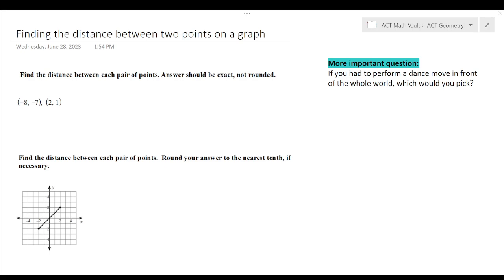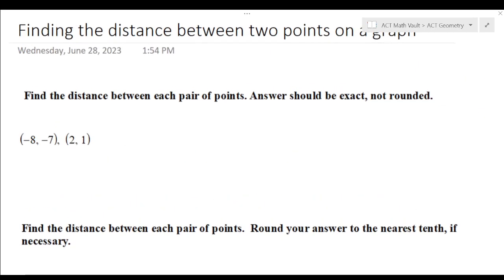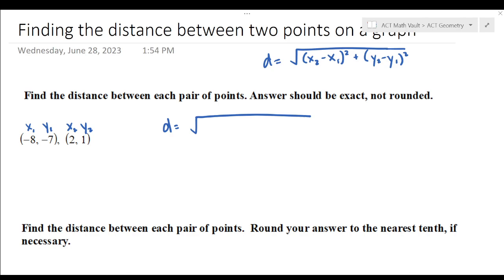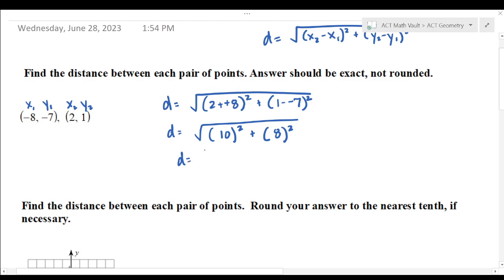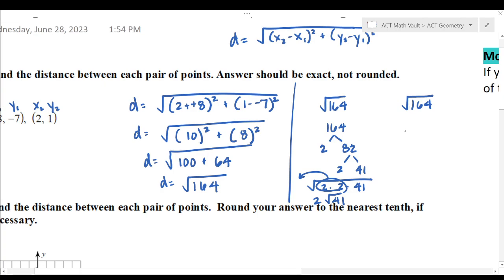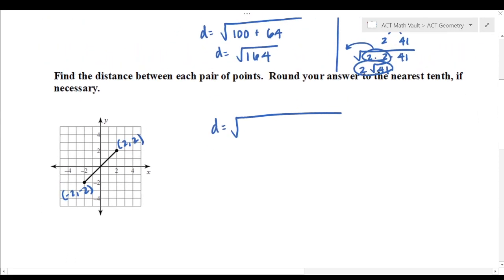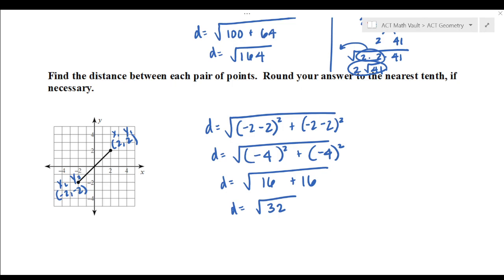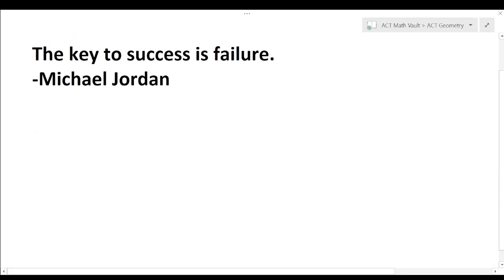How to find the distance between two points on a graph quickly and simply! |ACT Prep| Geometry